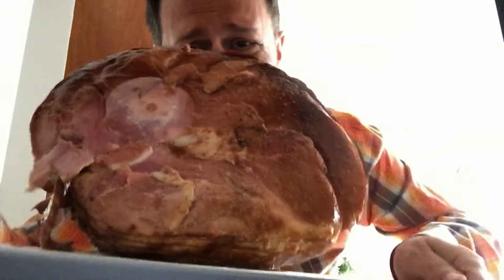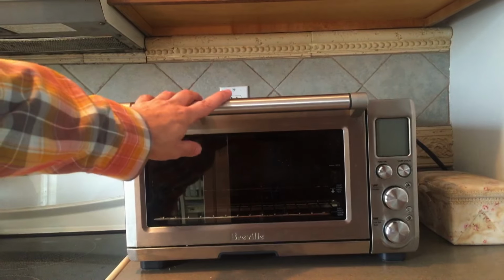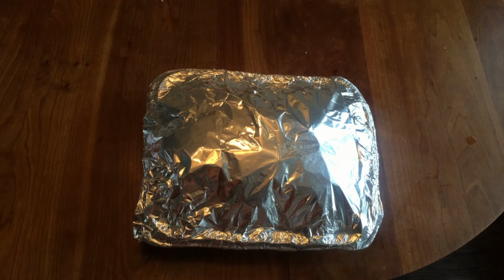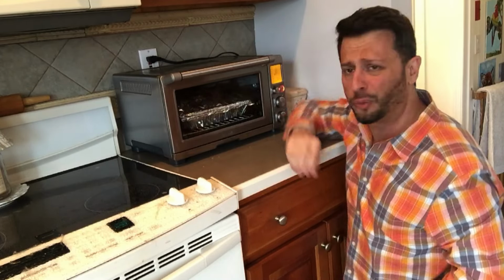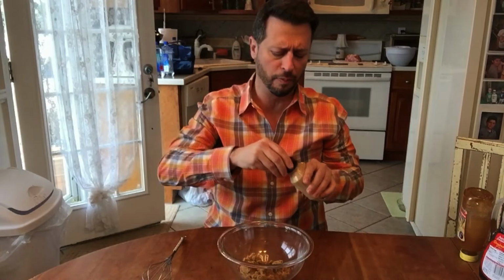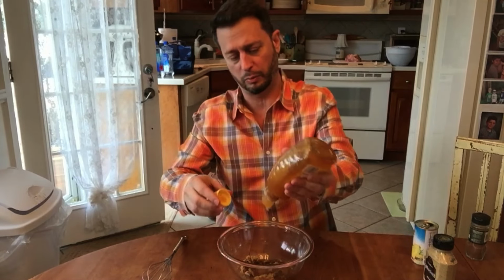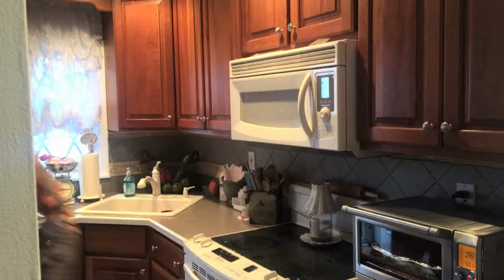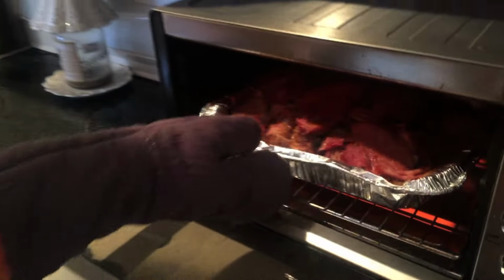How To Cook an Easter Ham in a Toaster Oven | Recipe | Annual Easter Special with Sal Governale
Sal discovers a way to cook an entire ham in a toaster oven, plus he reveals his family's secret ham recipe. This is a great way to cook an Easter ham in a toaster oven if you have an overflow crowd for easter  and you need an extra oven. It's also a great ham recipe  for those who live in dorms, bachelor apartments, or even those unlucky few who have to work on Easter and would like to make ham for their co-workers in the break room. Small kitchen? No problem.

Sal Governale teaches you the easy recipe secrets of baking a full-sized Easter ham in a toaster oven, with honey glaze. It's a how to recipe for a moist honey baked ham with a glaze and sauce. A perfect Easter holiday dinner. Mmmmm, holiday ham! Your Easter Sunday will be impressive.